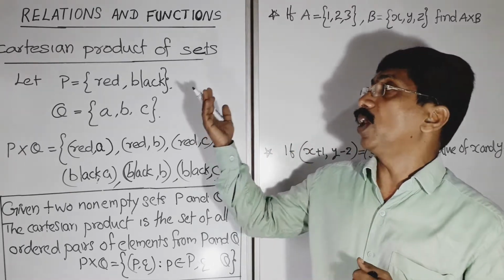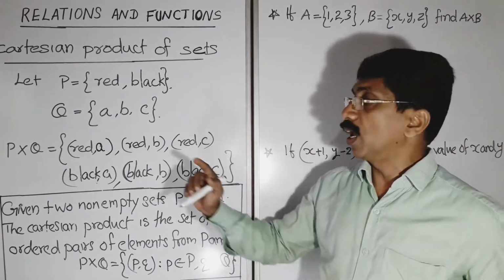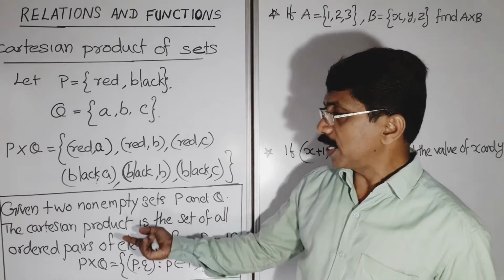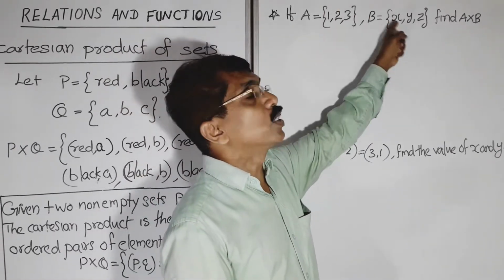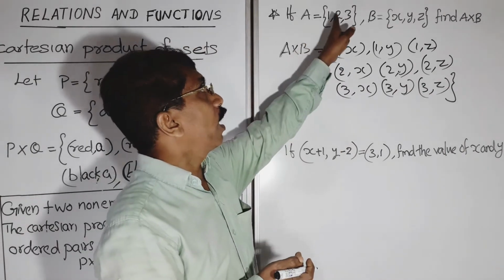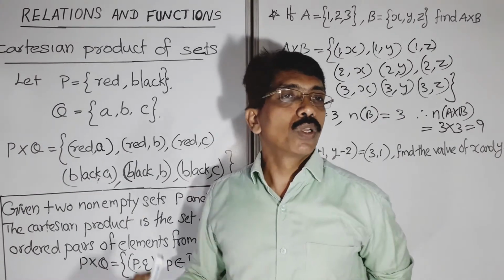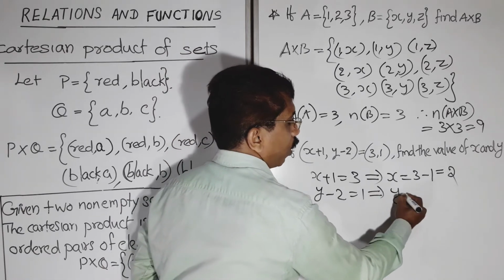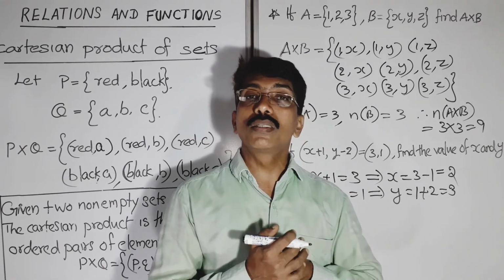Class 11 Relations and Functions - 1 : Cartesian product of two sets.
Given two non empty sets P  and Q. The caresian product of two sets P and Q is the set of all ordered pairs of all elements  from P and Q..                                                      .          If the set P has m elements  and the set Q has n elements , then the caresian product PXQ has mn elements.